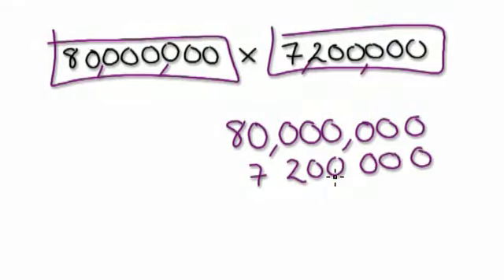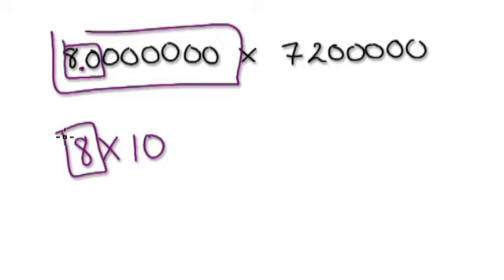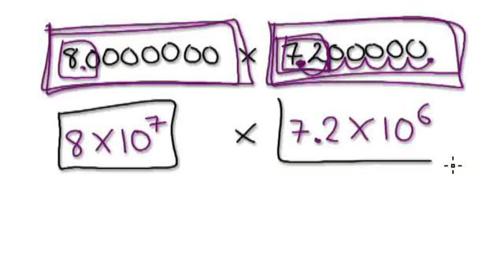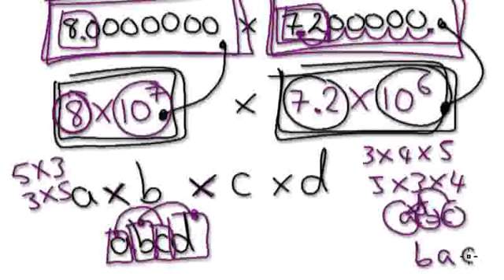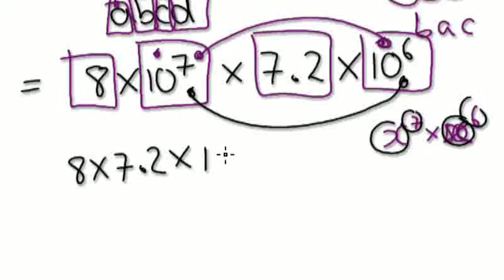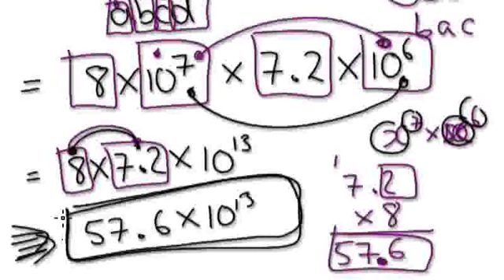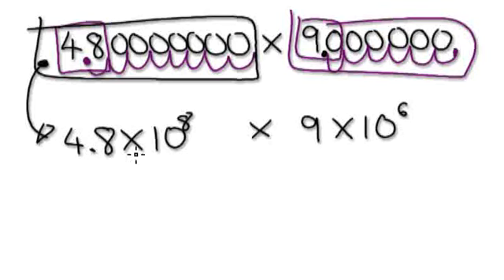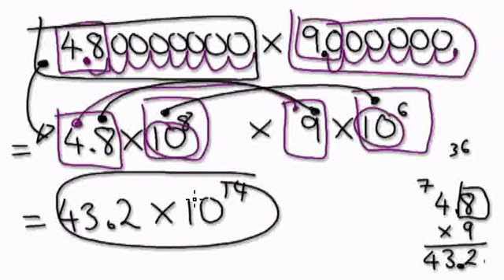Video 522 - Multiplying standard form